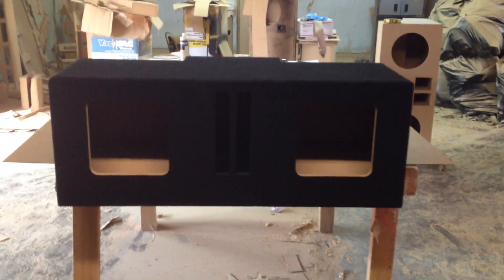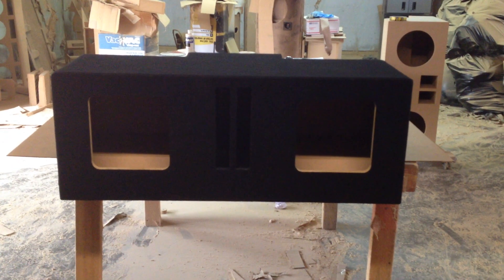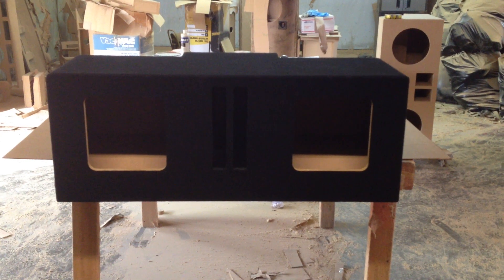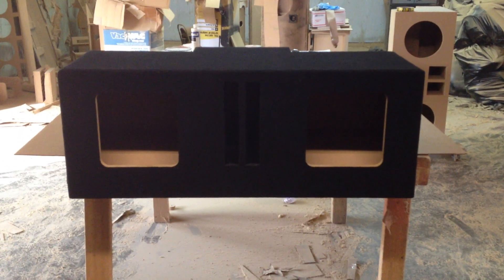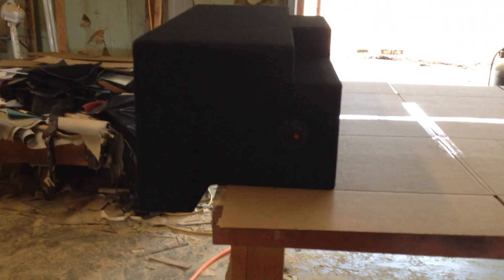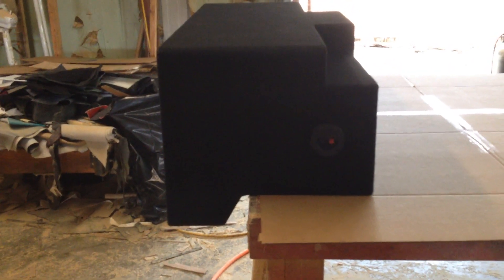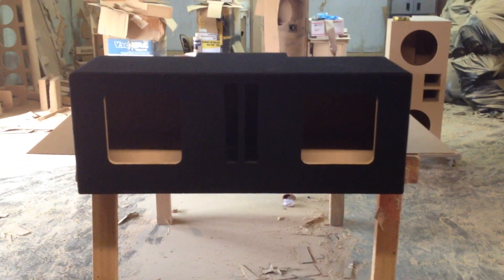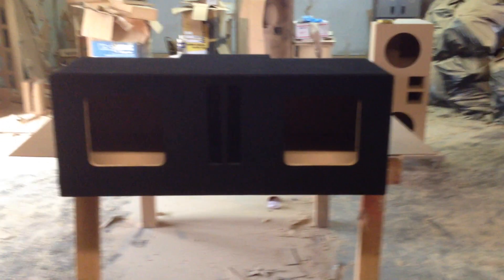G Body Subwoofer Box for 2 Kicker L7 10" Monte Carlo Cutlass Grand National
Have a custom design idea, we can build it

Check us out Amazon